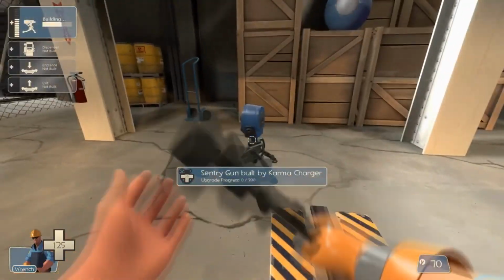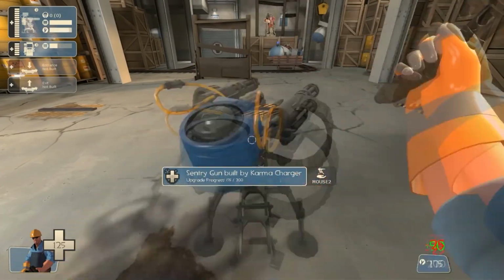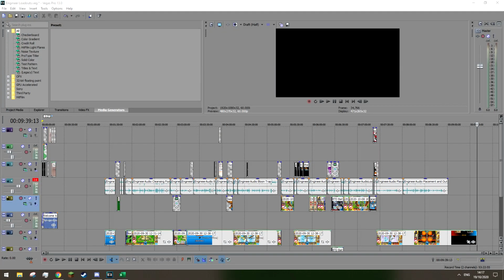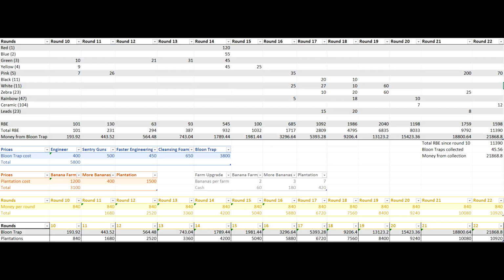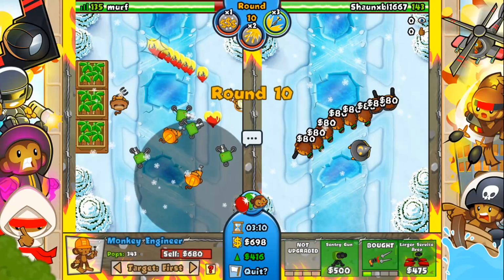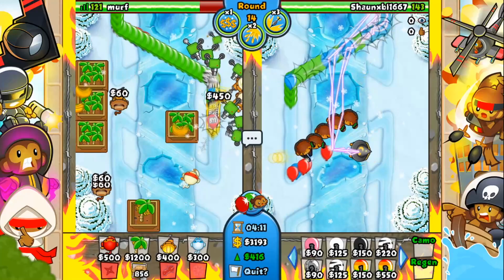Bloon Trap and You | BTD Battles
The Engineer is one of my favourite Towers in the game. It's got something for everyone! Good popping power, a money generation mechanic and a lot of interesting quirks that make it fun to look into such as Cleansing Foam mechanics and RBE values.

Timestamps:
0:00 Upgrades and cost
1:42 Cleaning Foam interactions
3:35 A quick introduction to the Bloon Trap
4:07 The Bloon Trap makes more Money compared to Farming
6:00 Loadouts
8:13 Placement of the Bloon Trap (Check description for the video)
8:51 Final thoughts and plans

Videos in order of appearance:
1000+ Sentry Guns! MORE Hypersonic Towers in Bloons TD Battles (BTD Battles) by ISAB
Building Demonstration: Sentry Gun by Karma Charger
Weapon Demonstration: Jag by Karma Charger
Bloons Tower Defense 5 | Road Spikes vs ZOMG Balloon by andrew5862434
The video showing the Bloon Trap spawning right on top of Cleansing Foam by me
Graph and chart made by me
DON'T SKIP HYDRO DAM! Win With This Amazing Strategy Bloons TD Battles by Leeisateam
BTD Battles Spike Factory OP by naturespirit

Videos mentioned:
Best Farming Strat for Snowy Castle? (Bloons TD Battles/BTD Battles) by Asian Sensation
Is This Strategy MORE BROKEN Than Ninja Farm Engineer? by Leeisateam
Engineer Placements | BTD Battles by Murfo

The information:
Bloon Trap vs Plantations by murfo
The top gray chart is every single Bloon that gets sent out between round 10 and 22 as well as the RBE value attached to it. Blue is the price breakdown of the Engineer and orange the price breakdown of the Plantation. Yellow is the money per round that you gain from the Plantations and then finally the bottom gray chart is the complete comparison.

Other information comes from own experience or data.jet

Songs:
Caught in the Rain - ✌ Aso
Grimm's Hollow OSt - Ghost Cave
Grimm's Hollow OST - Grimm